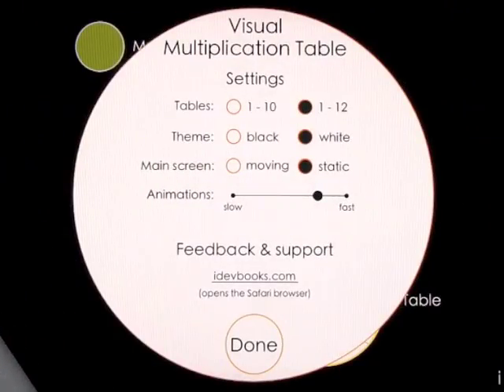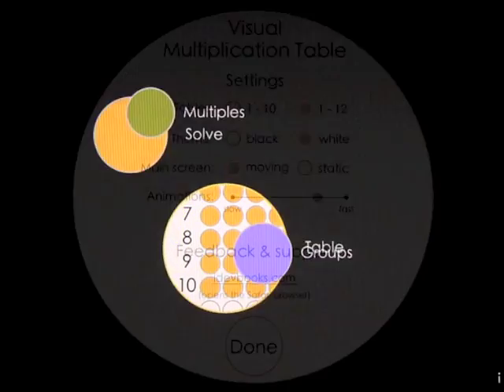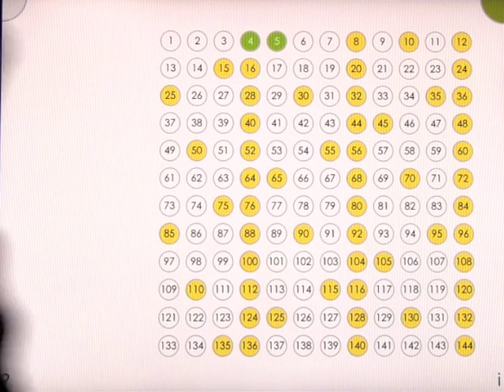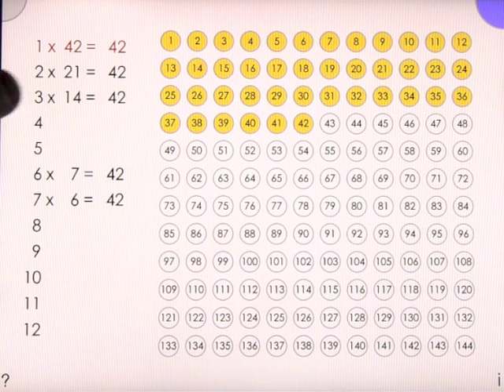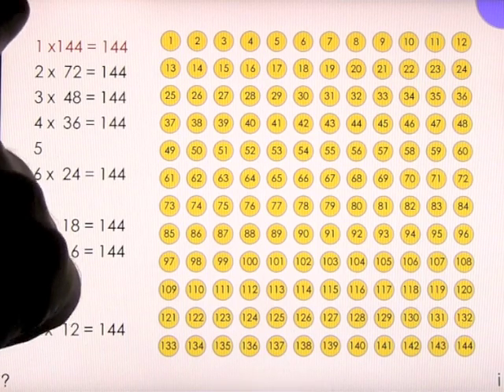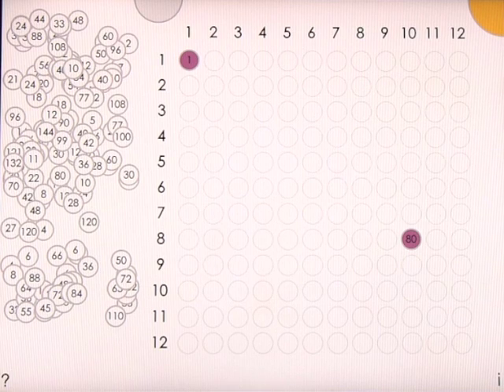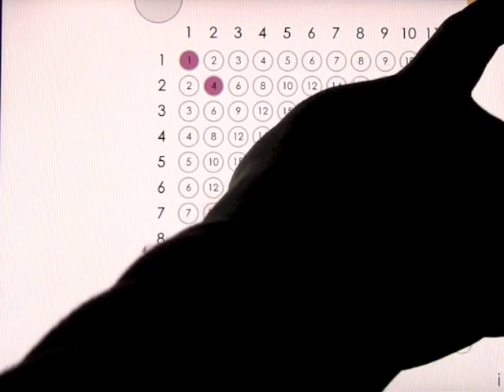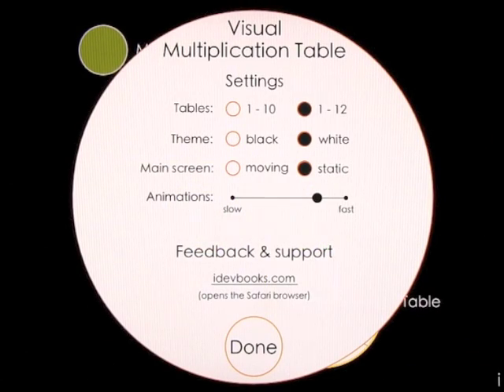Visual Multiplication Table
"Multiplication Table is a groundbreaking new way to visualize and interact with the multiplication table. It is quite clearly created by a lover of math who appreciates the patterns and order to be found within the discipline.